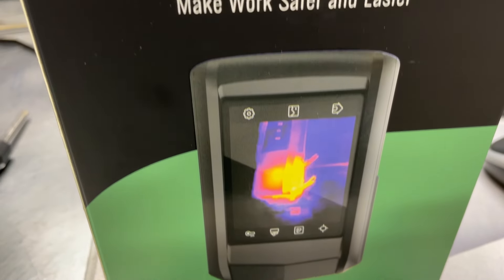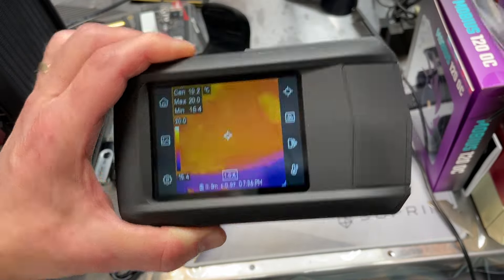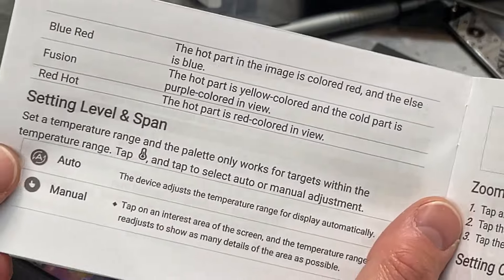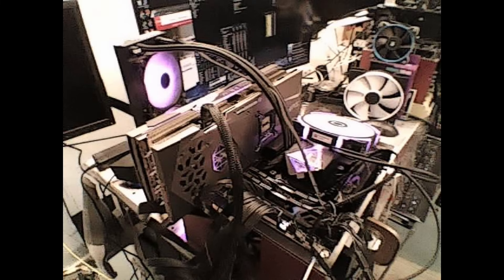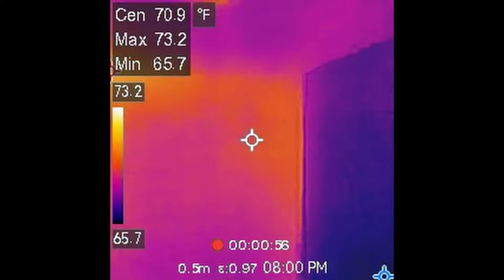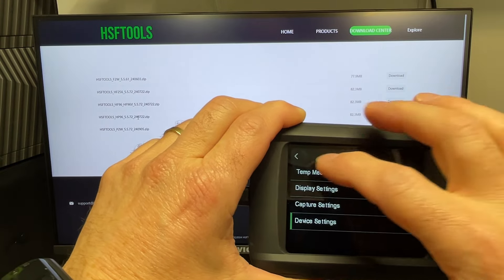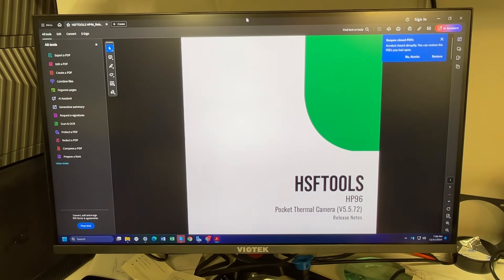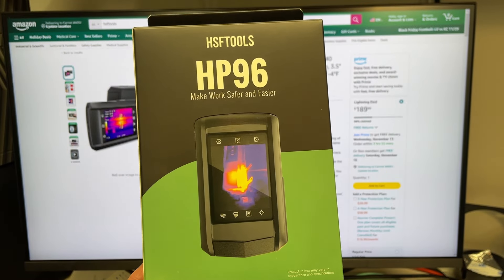HSFTOOLS HP96 Thermal Camera Review!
Today I check out the new HP96 thermal camera from HSFTOOLS.  This camara has many features and is a useful tool for tracking down air leaks, water leaks, electrical issues and more!